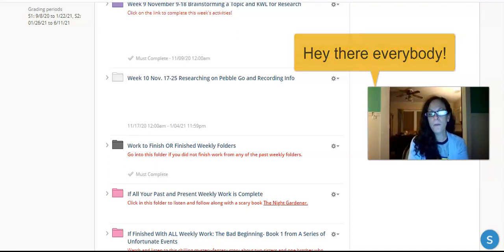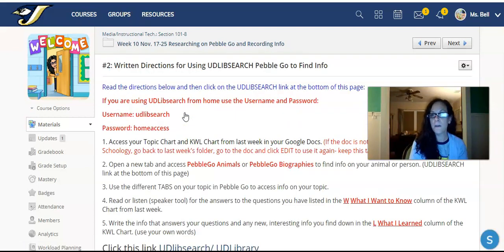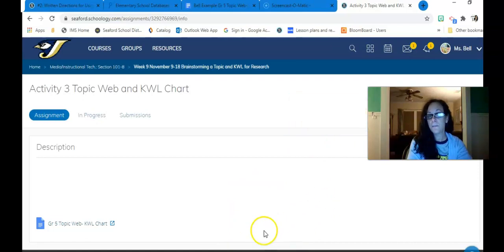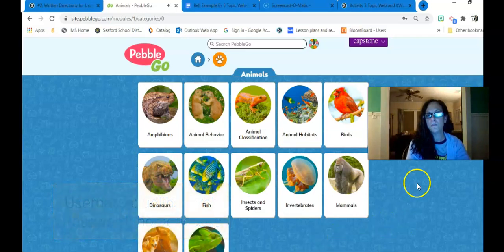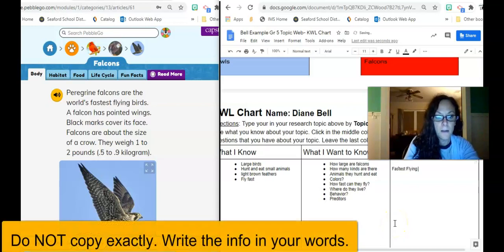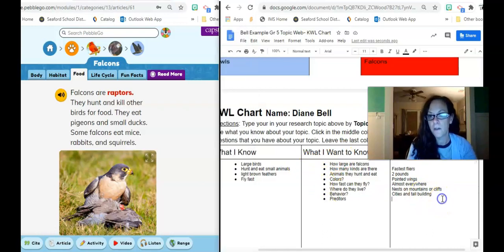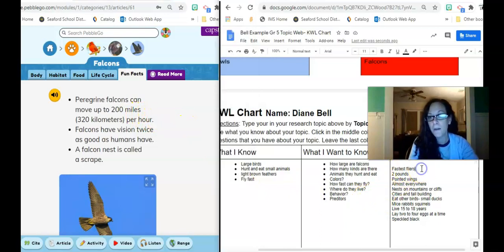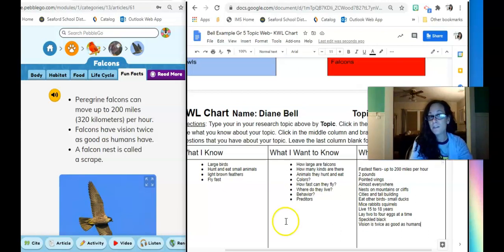Gr 3 Week 10 Dec 7 to Jan 11 Finding and Recording Info on the KWL Chart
Follow along step by step to access your Google Doc from 9 and add info on your topic to the L What You Learned Column of your chart. Answer all your questions and type out interesting info in your own words!